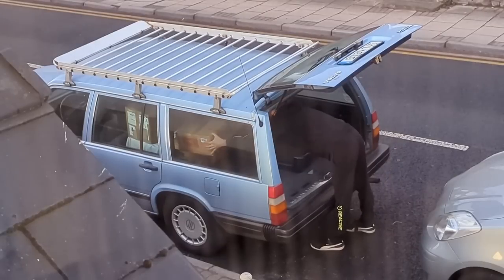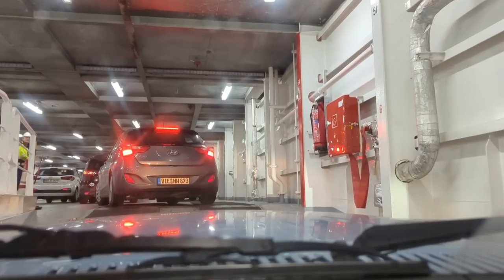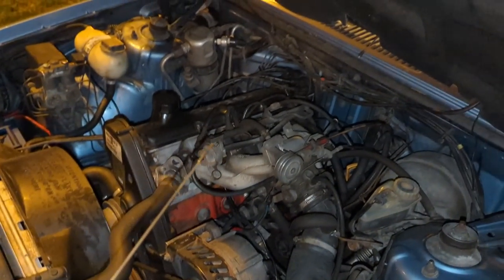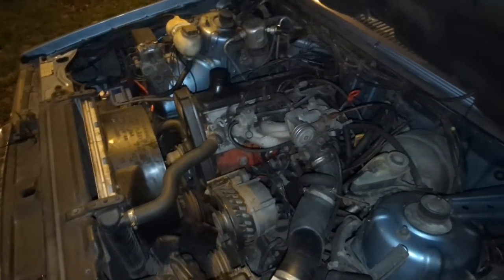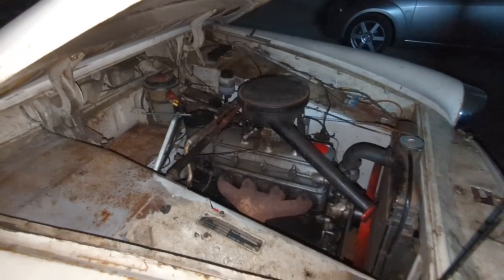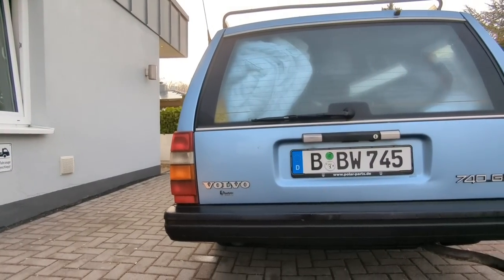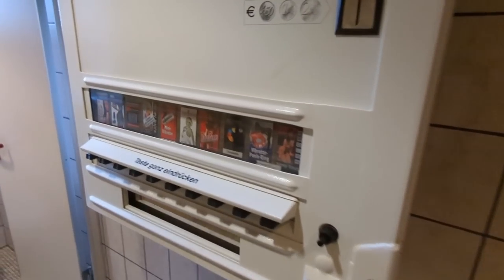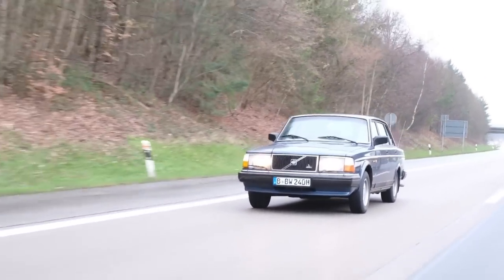Driving my Volvo 740 from the UK to Bavaria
Taking my hard to start when warm 1988 Volvo 745 Wagon across Europe to my new home in Bavaria, Germany. On the way I stop in to see Paul and his 1960 Borgward Isabella, where we try to cold start it after some months being parked up.